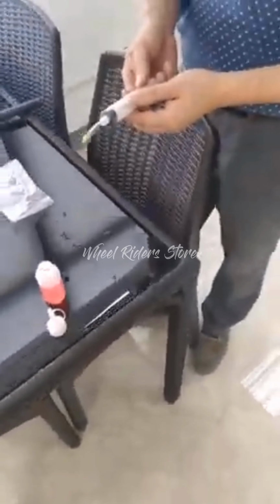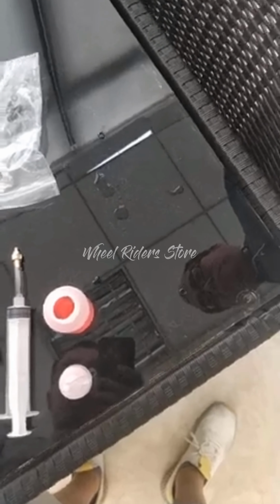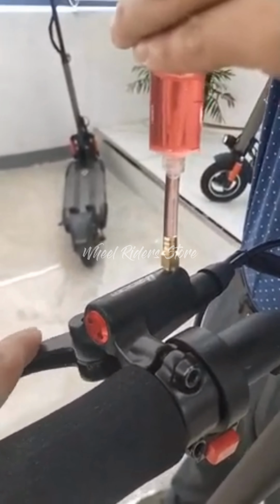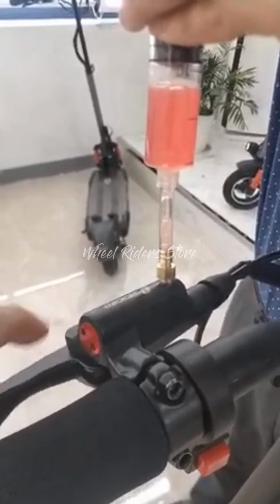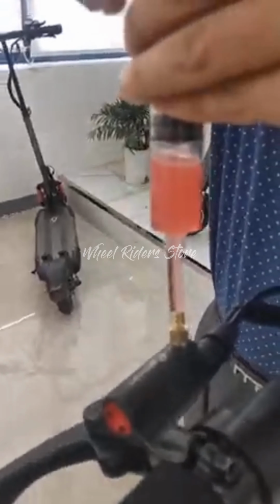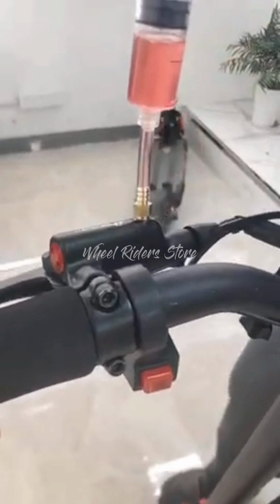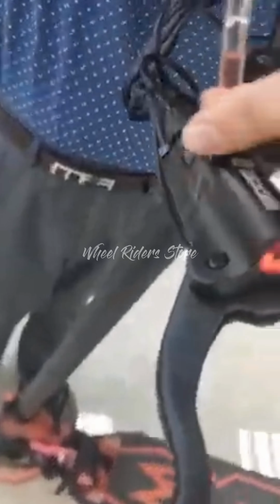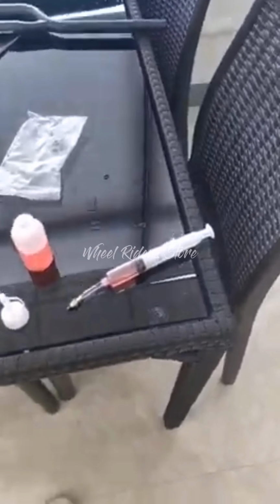How to refuel the kaabo hydraulic brake scooter